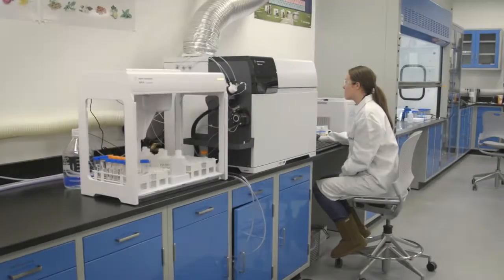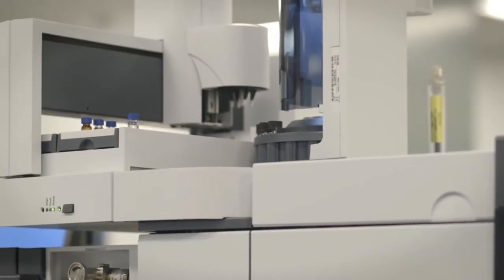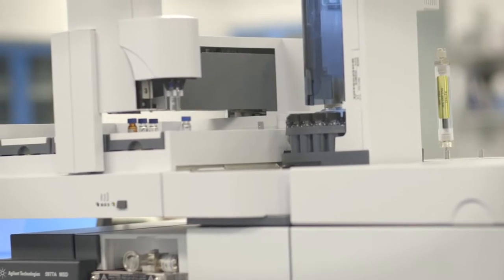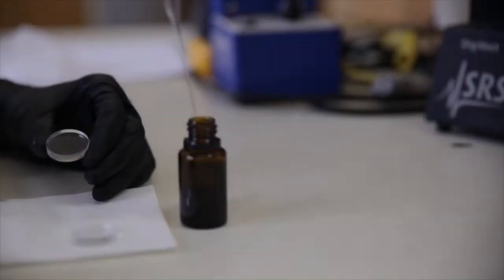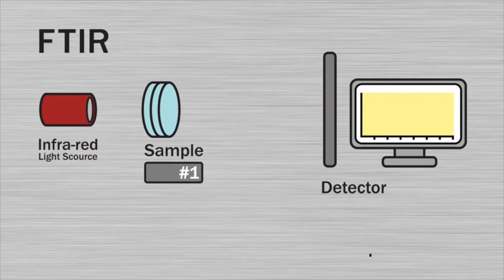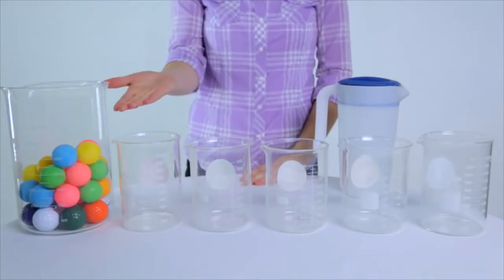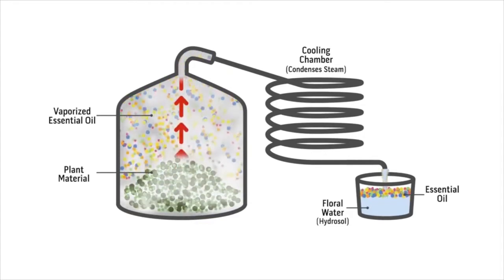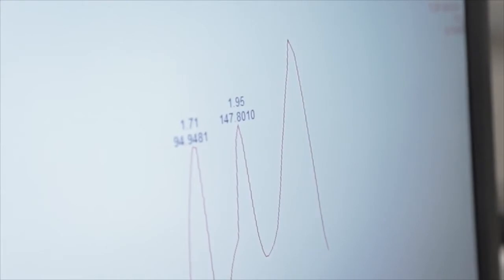Conheça o padrão CPTG doTERRA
Somos uma equipe muito dedicada e apaixonada de Consultores dōTERRA. Reunimo-nos para oferecer o máximo de informações sobre os benefícios dos óleos essenciais para você e sua família. Nossa missão é fortalecer a cultura dos óleos essenciais no Brasil e ajudar o maior número possível de pessoas a cuidar preventivamente da saúde e, o mais importante, elevar o bem estar de suas famílias. Siga-nos e compartilhe com aqueles que você ama.

Veja mais conteúdos sobre os óleos essenciais dōTERRA, sobre aromaterapia, sobre a oportunidade que oferecemos e conheça nossos outros canais